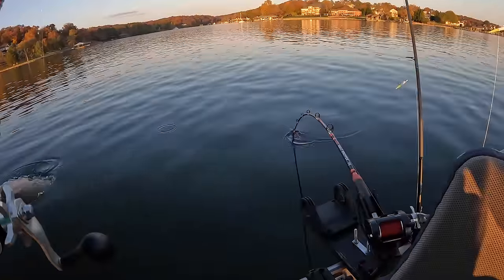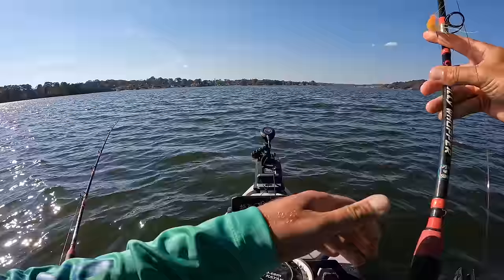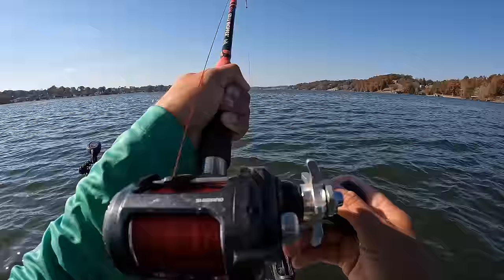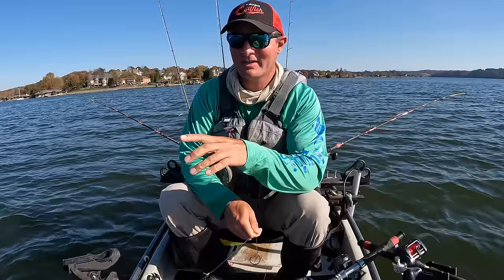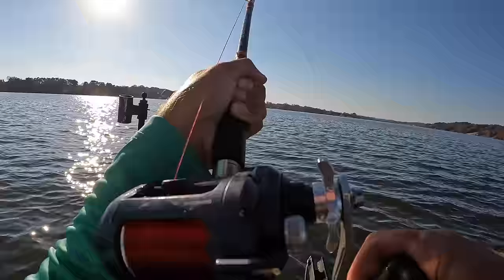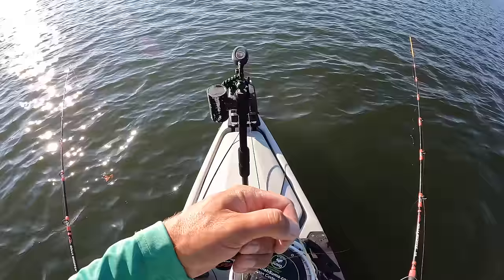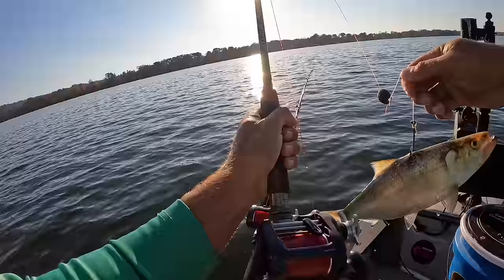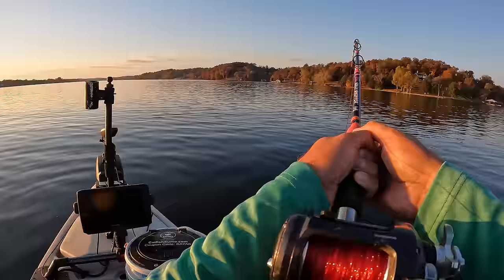I Dropped a LIVE Skipjack Down for BIG Catfish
Channel Membership Perks include:
Exclusive content
Priority response to comments

2lb. Line
Gulp Minnows 1"
1/64 oz. jig heads